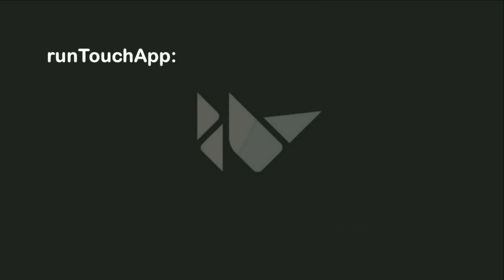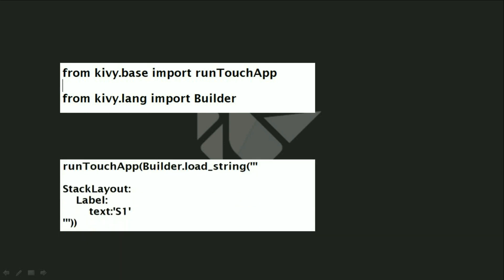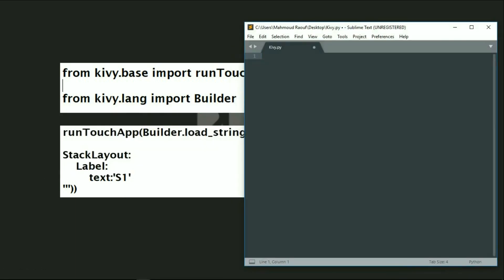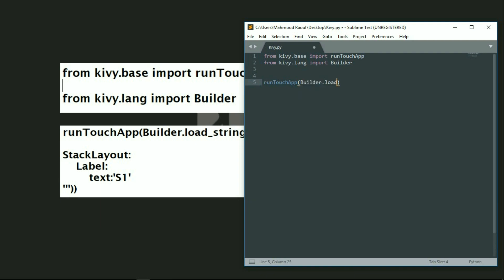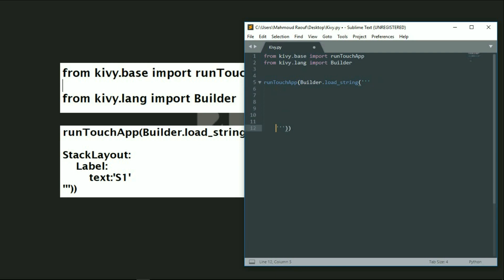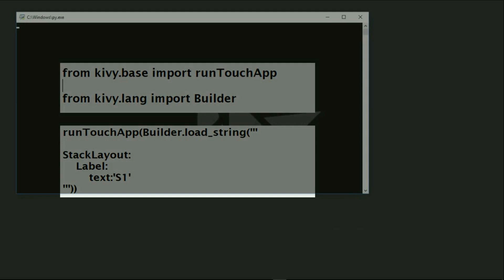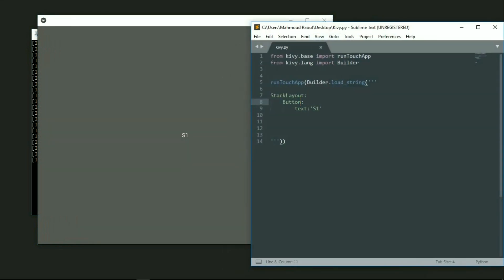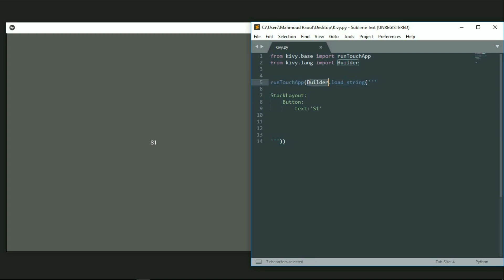RunTouchApp with kivy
: Build amazing Calculator with kivy apps and other projects

Have you tried to learn his library kivy find a good source of learning ? Do you learn Python and want to become a mobile application developer using your language? Well no further research. This  course will take you through the process of creating your own  application. This course is suitable for beginners and intermediate  level programmers, entrepreneurs, entrepreneurs and more. Handle this course as a step-by-step guide on how to create an iPhone, Android app from scratch using Python. Follow this course every step of the way and you will be developing your first application in less than 3 hours!

For less than a movie ticket, you'll get more than 3 hours of video lectures and free questions

about the course as you pass. :)

    Founders and businessmen.
    Mobile app developers.
    Beginners Developers.
    Full Starter Codec.
    Everyone starts learning Python.
    Anyone wanting to learn to create an iPhone app.
    Anyone wanting to learn to create an application for Android phone.

How to learn to build mobile applications step by step .
How to connect your UI to Python code .
How to create cross platform app that runs on Android, iOS, Windows, Linux & Mac .
How to deal with the problems in the library .
Know all the basics and hidden aspects of the library Explanation of the theoretical and then explain the practical and then reviewed in each lesson in detail without prolongation .
He gained a career of the future.

Very little knowledge of the basics of Python.

Who are your target students?
Python developers who wants to create smart phone apps.
create Android & iOS apps with Python.
Who want to understand the language in a simple way and get all the basics of the library.
Dealing with any programming code for the library.

kivy tutorial,
kivy python,
kivy crash course,
kivy designer,
kivy android,
kivy game,
kivy raspberry pi,
kivy gui,
kivy apk,
kivy app tutorial,
kivy advanced,
kivy application development,
kivy android game,
kivy atlas,
kivy android apk,
kivy basics,
kivy boxlayout,
kivy builder,
kivy buildozer,
kivy bluetooth,
kivy button tutorial,
kivy button color,
kivy banas,
kivy bind,
kivy calculator,
kivy camera,
kivy canvas,
kivy complete tutorial,
kivy clock,
kivy crash course 2,
kivy color,
kivy chat app,
kivy charts,
kivy desktop,
kivy designer tutorial,
kivy derek banas,
kivy desktop app,
kivy desktop tutorial,
kivy drop down list,
kivy download,
kivy examples python,
kivy exe,
kivy example apps,
kivy editor,
kivy eventdispatcher,
kivy examples android,
kivy emulator,
kivy environment,
python e kivy,
kivy for android,
kivy file chooser,
kivy full course,
kivy full tutorial,
kivy for windows,
kivy form,
kivy for python,
kivy for beginners,
kivy future,
kivy file browser,
kivy game tutorial,
kivy graph,
kivy garden,
kivy gpio,
kivy grid,
kivy gui designer,
kivy hindi,
kivy hello world,
kivy how to use,
kivy hello world button,
kivy http request,
kivy how to,
kivy hello world example,
how kiva works,
tera kivy lagya hona,
h'mia tsy kivy,
kivy install,
kivy image,
kivy in python,
kivy install mac,
kivy in one video,
kivy install linux,
kivy in hindi,
kivy ios app tutorial,
kivy jupyter notebook,
kivy json store,
kivy javascript,
kivy keyboard,
kivy kv,
kivy kv tutorial,
kivy kv file,
kivy kv language tutorial,
kivy kv progressbar,
kivy launcher,
kivy list,
kivy label,
kivy layouts,
kivy language